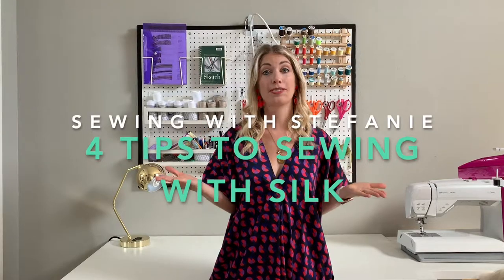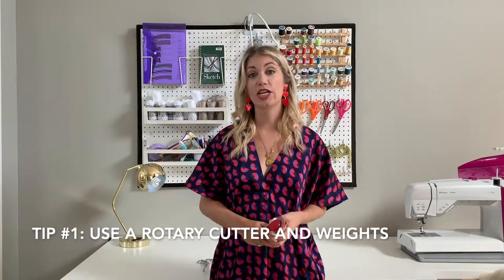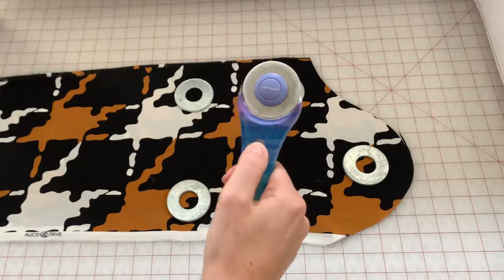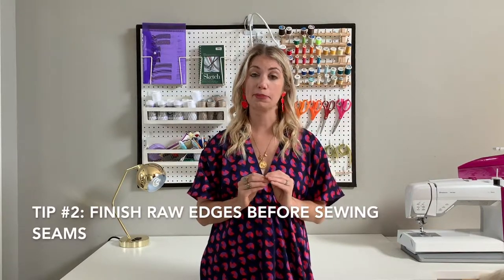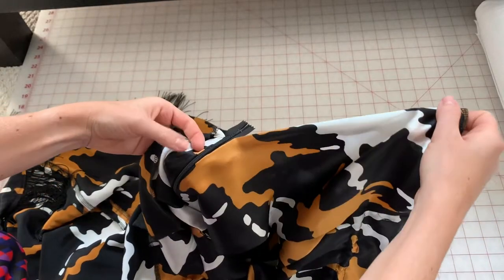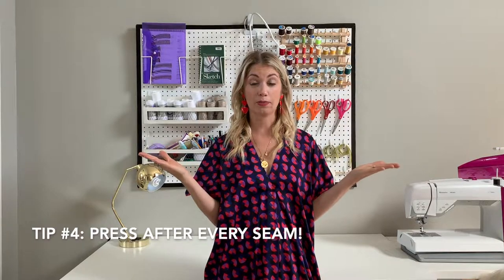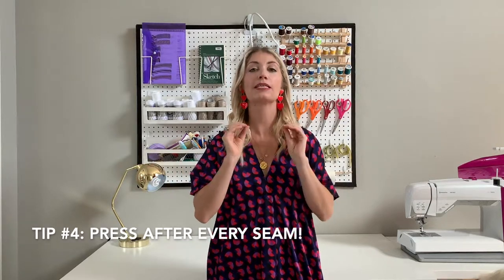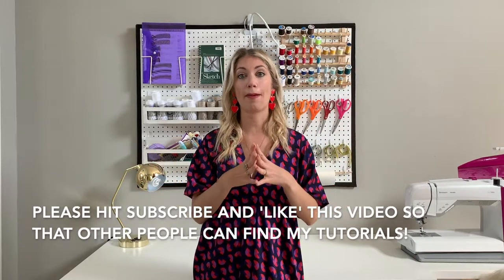4 Tips to Sewing with Silk, How to Sew Silk Charmeuse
In this short video I give my 4 best tips for sewing with silk or slippery fabrics, and how to make your projects look more professional.

The tips:
1. Use a rotary cutter and weights to cut out your fabric, instead of scissors
2. Finish all of your edges before sewing any seams to prevent fraying or pulling
3. Change the needle on your machine, making sure to use a smaller gauge, like a 60 or 70
4. Press every seam AS YOU GO